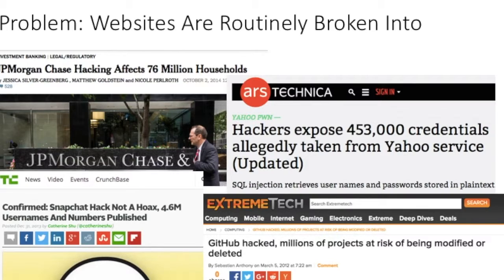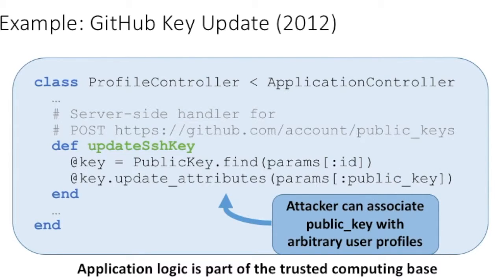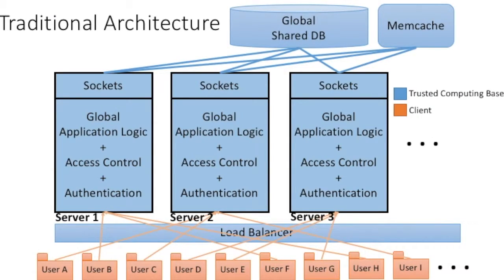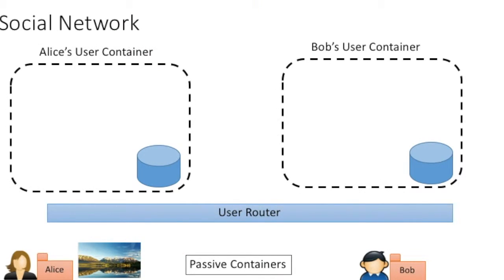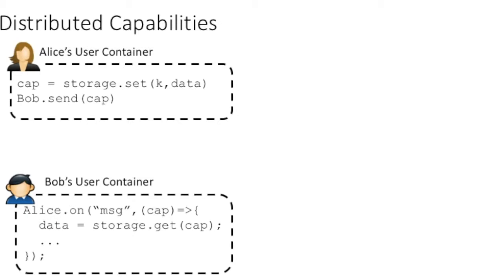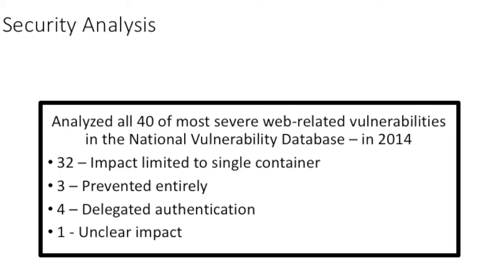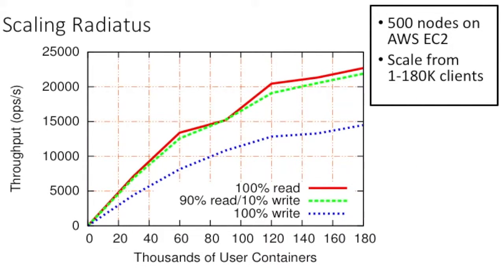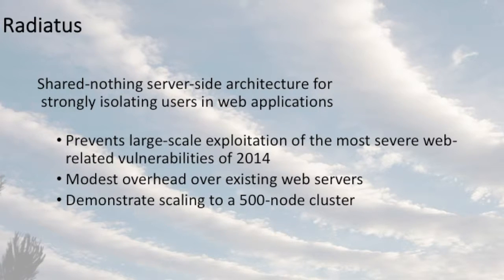Radiatus: a Shared Nothing Server Side Web Architecture (ACM SOCC 2016)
Title: Radiatus: a Shared Nothing Server Side Web Architecture
Speaker: Raymond Cheng
Venue: ACM Symposium on Cloud Computing 2016
Date: October 6, 2016
Abstract:
Web applications are a frequent target of successful attacks. In most web frameworks, the damage is amplified by the fact that application code is responsible for security enforcement. In this paper, we design and evaluate Radiatus, a shared-nothing web framework where application-specific computation and storage on the server is contained within a sandbox with the privileges of the end-user. By strongly isolating users, user data and service availability can be protected from application vulnerabilities.

To make Radiatus practical at the scale of modern web applications, we introduce a distributed capabilities system to allow fine-grained secure resource sharing across the many distributed services that compose an application. We analyze the strengths and weaknesses of a shared-nothing web architecture, which protects applications from a large class of vulnerabilities, but adds an overhead of 60.7% per server and requires an additional 31MB of memory per active user. We demonstrate that the system can scale to 20K operations per second on a 500-node AWS cluster.